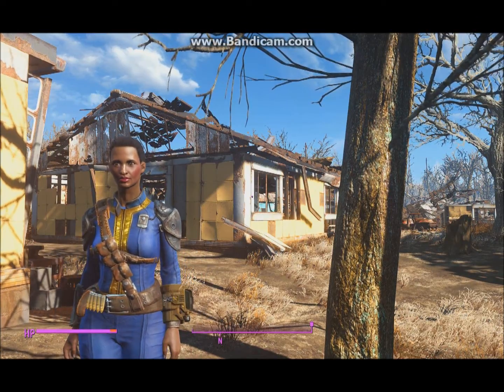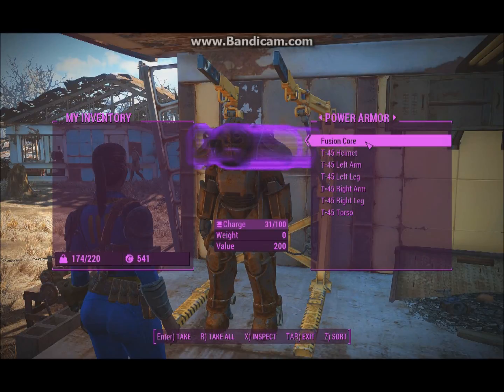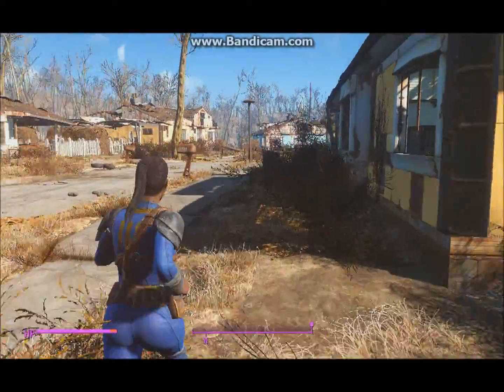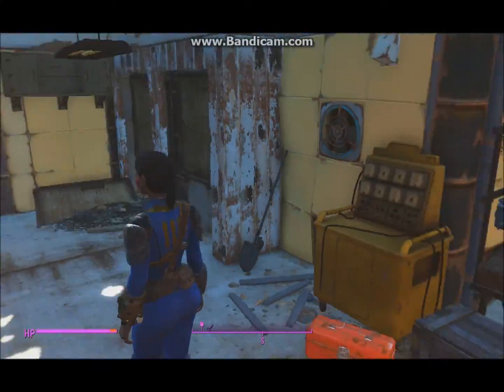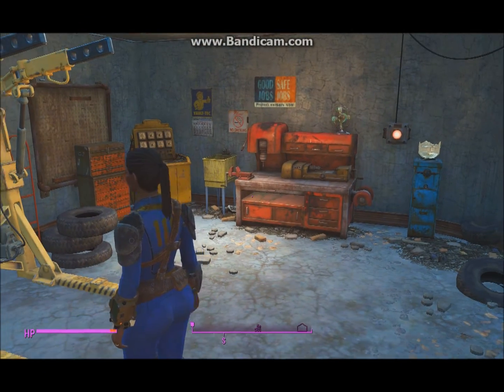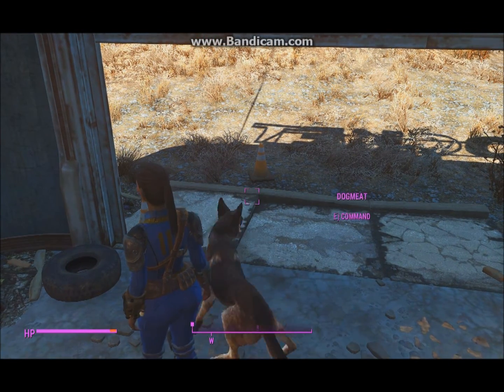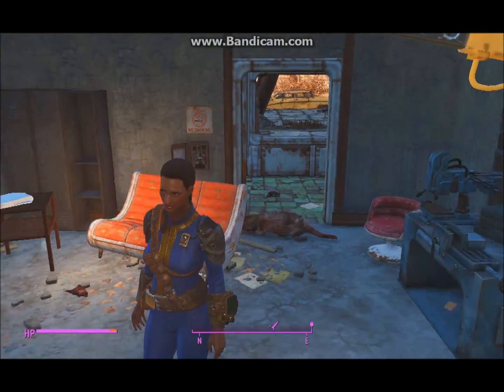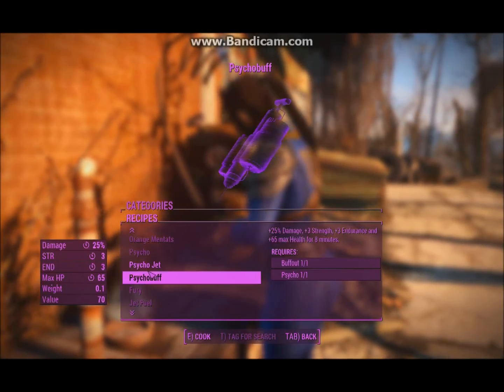[Modded Fallout 4] Chloe LP: Part 4.5 (Random Rearranging)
[List of Used Mods]

The Eyes of Beauty - My Picks
Enhanced Wasteland Preset (tweaked by me)
Idle Hands- Female
Place Everywhere by the Lich
Lowered Weapons
CBBE (Tweaked using Bodyslide by me)
Homemaker
Better Stores
Better Settlers
Child Settlers (with Better Settlers Patch)
Settler Renaming (with Console Menu)
Darker Nights
True Storms- Wasteland Edition
Personal Radio
Ponytail Hairstyles by Azar
Ponytail Variations (Young at Heart, Fairy Tails, Sophisticate)
Kat's New Hairstyles